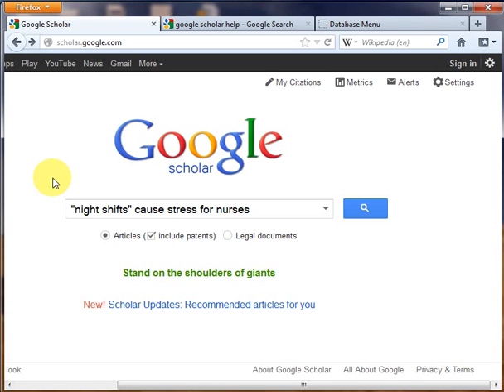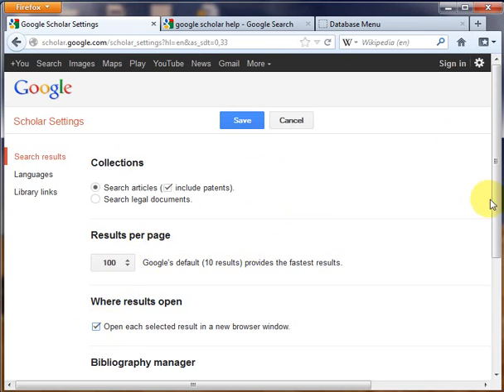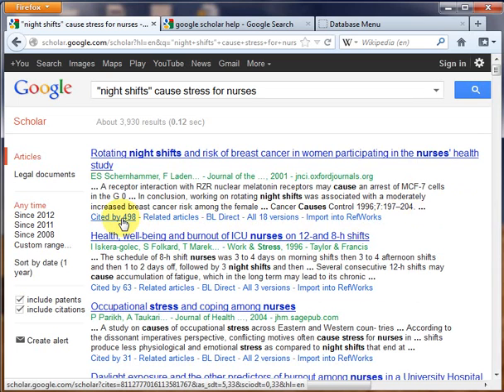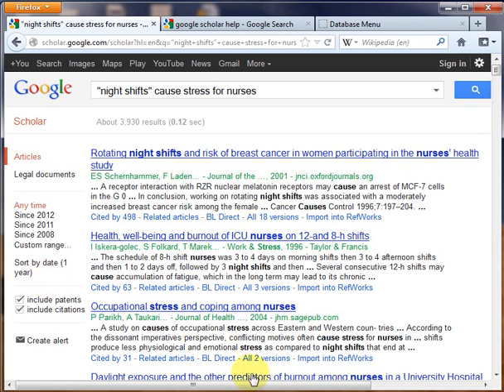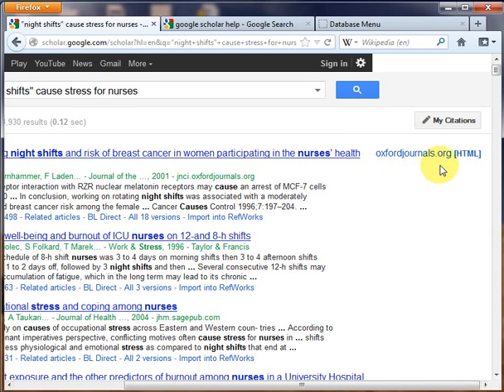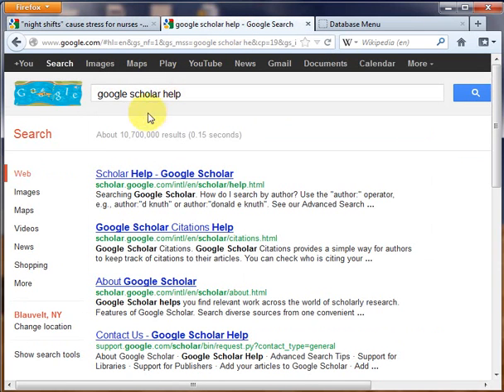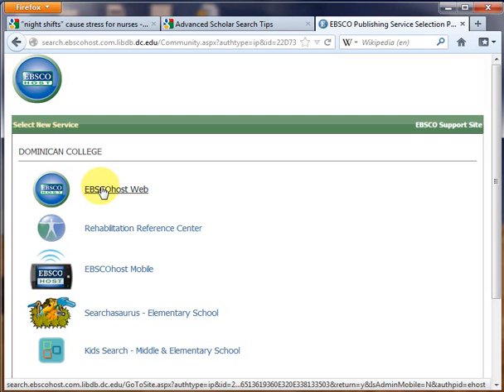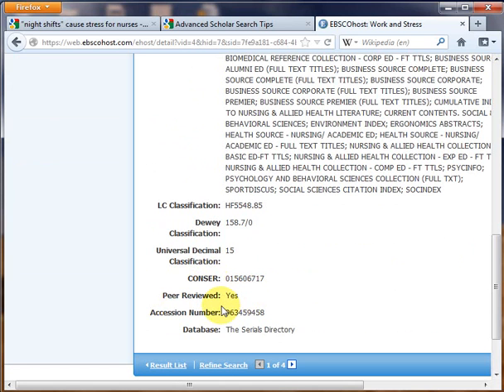Google Scholar for journal article citations and occasional full text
Google Scholar is a freely available to anyone with an Internet connection. This service provides journal articles, books, court decisions, theses, and more. Sometimes you can even find a link to the full text of the article!

If you are a Dominican College who needs a journal article in full text, review our Serial Solution YouTube video

If you cannot find the full text in Serial Solution, you can submit an Interlibrary Loan request, as detailed